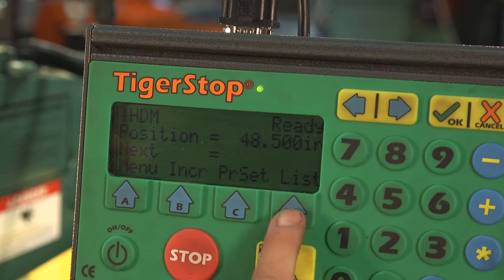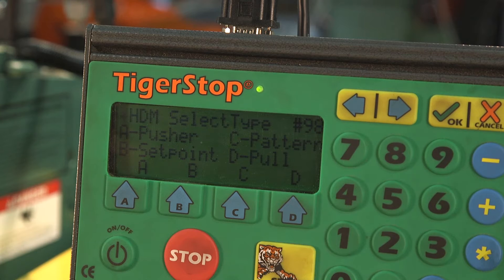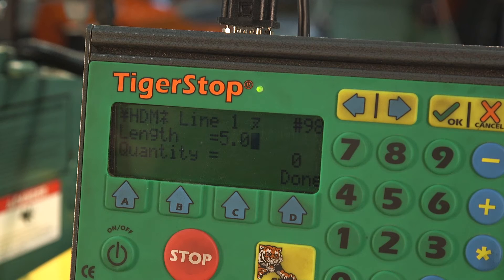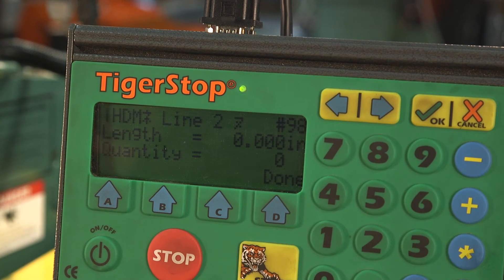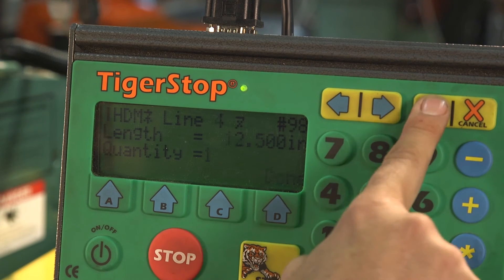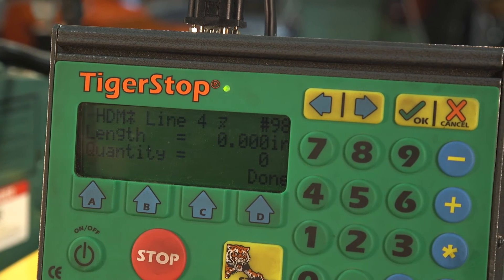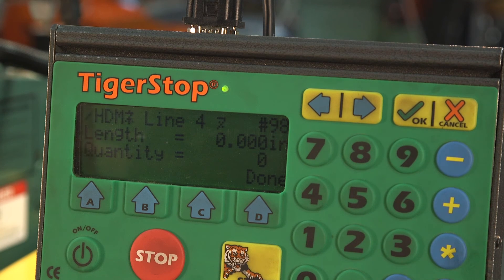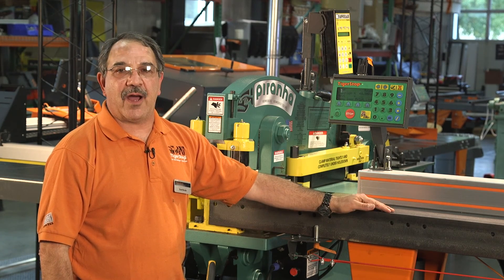Entering a punch list on a TigerStop Ironworker integration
The TigerStop is a fully automated positioning system which can push, pull, or position material on your saw, drill, punch or shear.

Entering or downloading a punch list/ cut list is incredibly easy. In this video we show you how it's done.

The video features a Piranha Ironworker punch which is now fully automated with a TigerStop positioner.